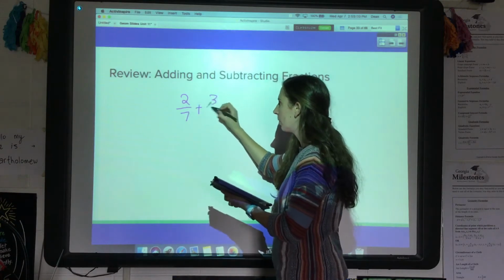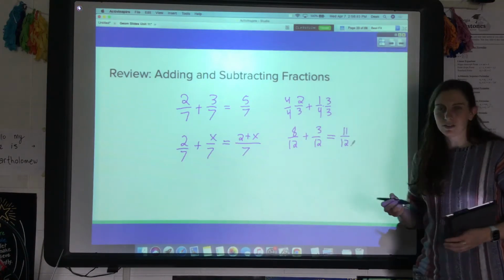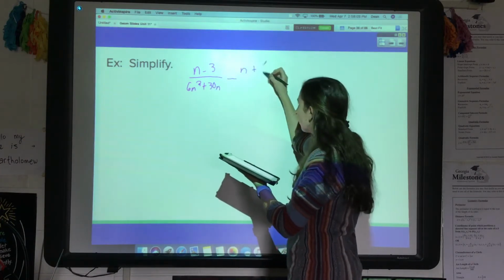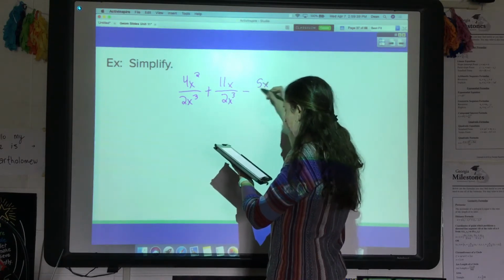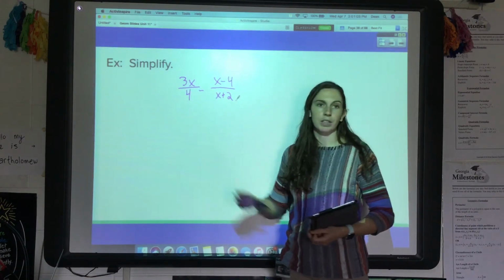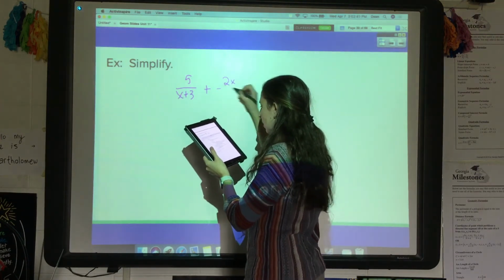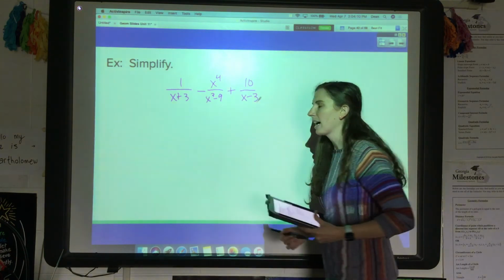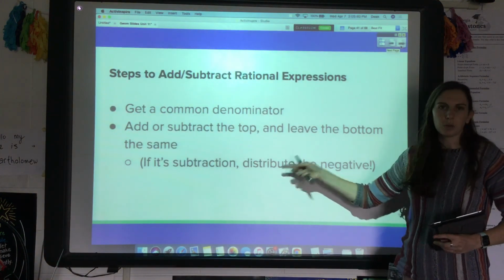Adding/Subtracting Rational Expressions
How to add or subtract rational expressions (make sure they have a common denominator)

Algebra 2